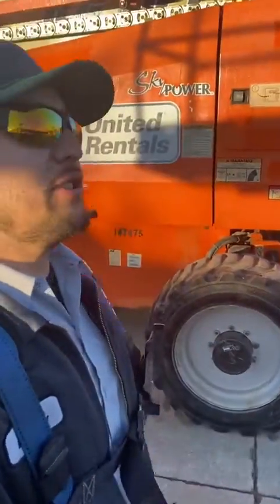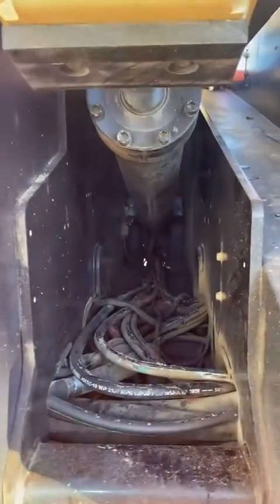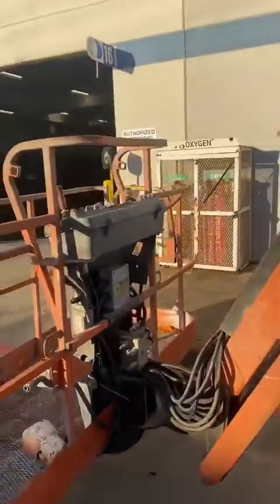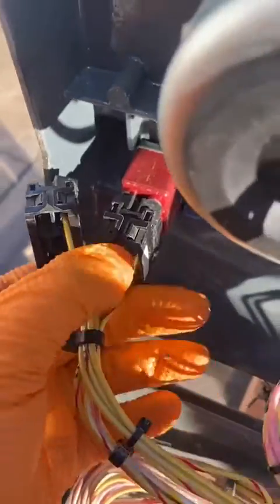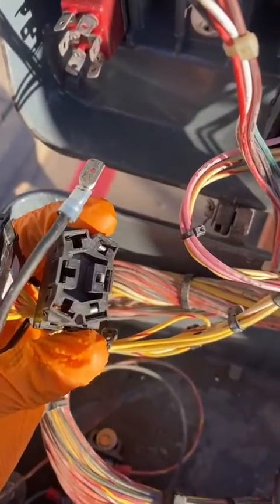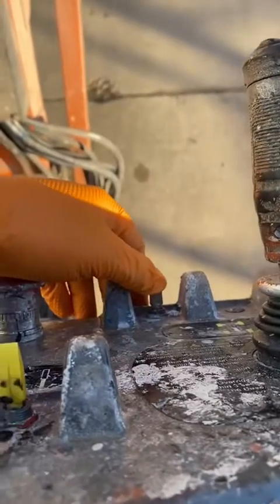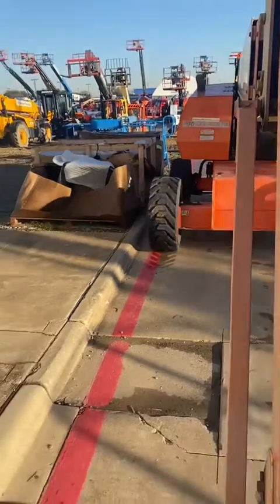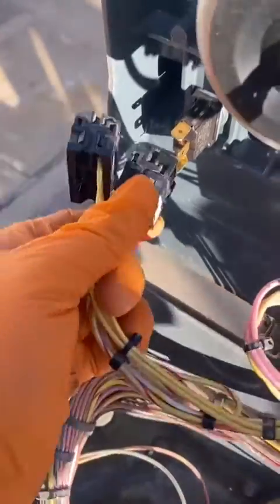Boom Lift has no High Speed and no High Idle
Jlg Engine Boom Lift client had complaint unit drives slow and engine idle never changes